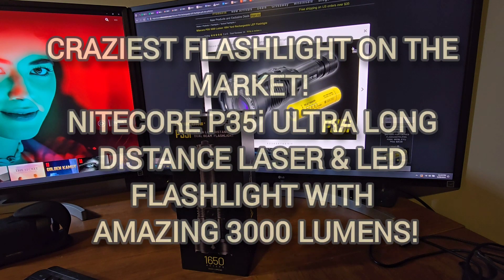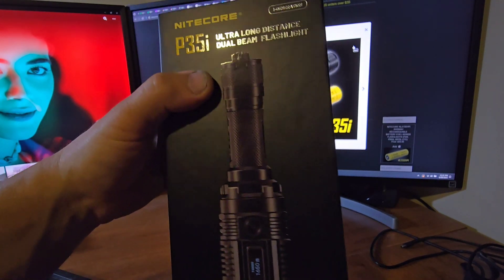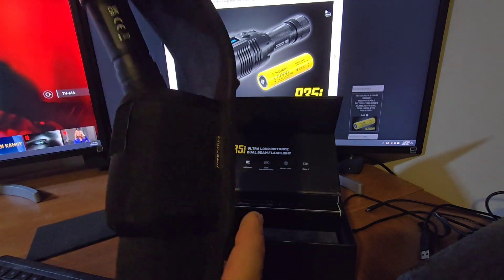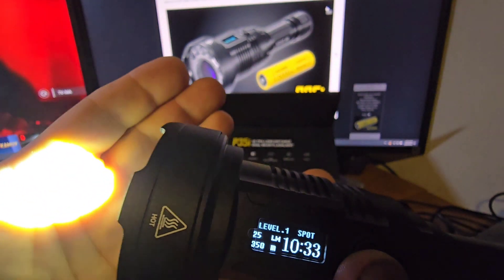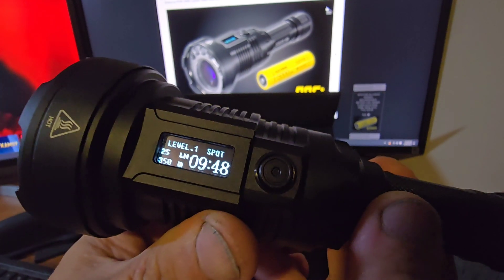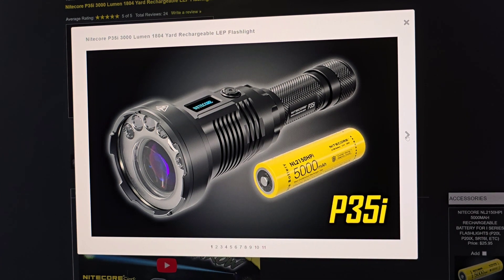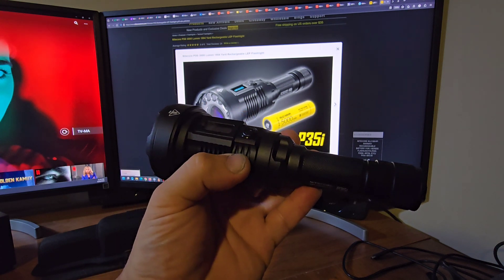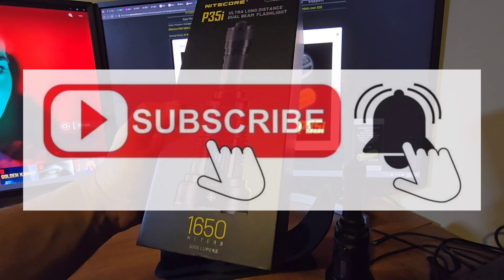NITECORE P35i ULTRA LONG DISTANCE LASER & LED FLASHLIGHT AMAZING 3000 LUMENS! CRAZIEST FLASHLIGHT! 🤪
YOUR SUPPORT IS GREATLY APPRECIATED AND WILL HELP TO ME TO RUN THIS CHANNEL!